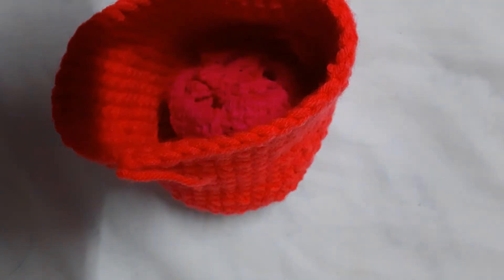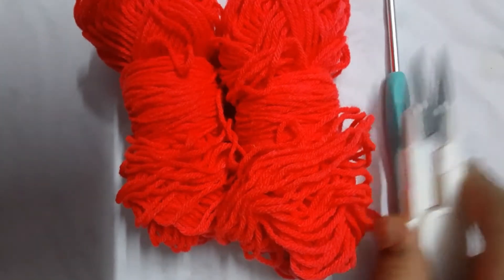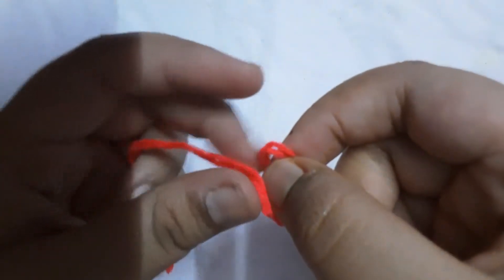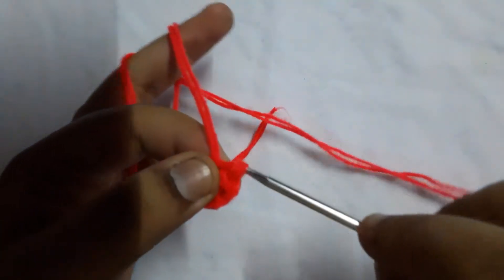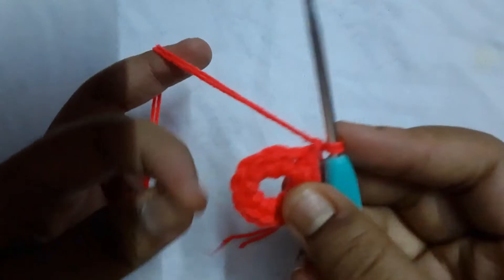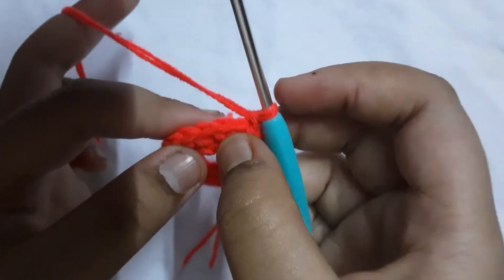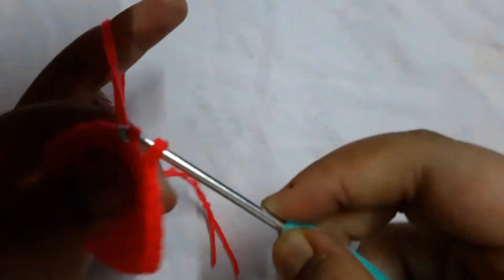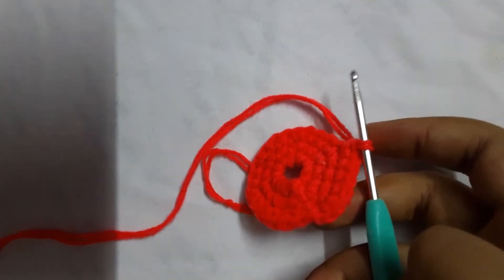How To Crochet A Mushroom Box |STHIR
Hello everyone.  Today in this video I am sharing a tutorial on how to crochet a Mushroom box.

WRITTEN PATTERN
Chain 6
Make a slip stitch in the first chain that you made.
Round 1 - Go into the circle created by the 6 chains Crochet 12 single Crochet.
Round 2 - 2 single crochets in the same stitch then 1 single crochet i.e 212121 is the pattern for
                   this round.
Round 3 - 2 single crochets in the same stitch and then in the next 2 stitches crochet single
                   crochet , so the pattern is 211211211 for round 3.
Round 4 - 2 single crochets in the same stitch after that in the next 3 stitches crochet single
                   crochet which makes the pattern to be 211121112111 for this round.
Round 5 - 2 single crochet in the same stitch single crochet in the next 4 stitches making the
                   pattern 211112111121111 for this round.
Round 6 - 2 single crochets in the same stitch then in the next 5 stitches crochet single crochet
                   so the pattern for round 5 is 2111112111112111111.(do till round 6 for the base of the
                   box)
Round 7 - 2 single crochets in the same stitch then in the next 6 stitches crochet single crochet
                   pattern being 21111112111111 for this round.(round seven is only for the lid of box)

For making the height of the box go make single crochets by going through the first loop of the stitches . Then when reaching the starting don't do a slip stitch but go through both the loops on the first single crochet you made and continue crocheting single crochets until you reach the required length.
For the base of the box I crocheted 12 rounds of single crochets and for the lid I made 4 rounds of single stitches. Slip stitch for both the height for the base and line the cut off the excess.

                                                                                                                                                                           -STHIR